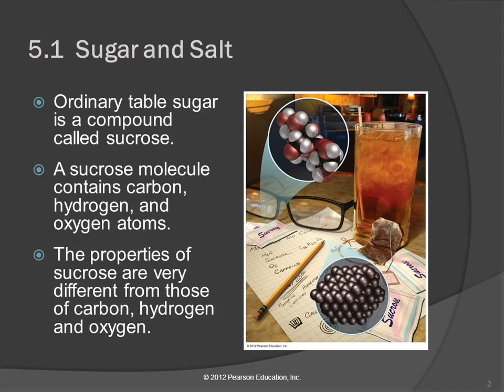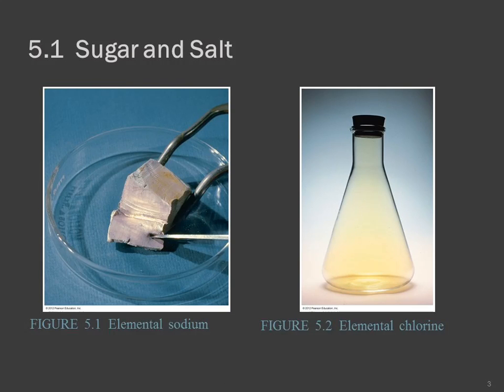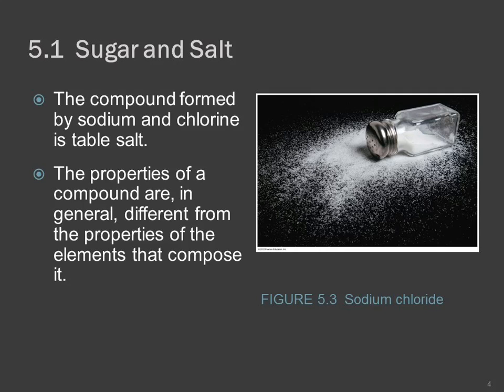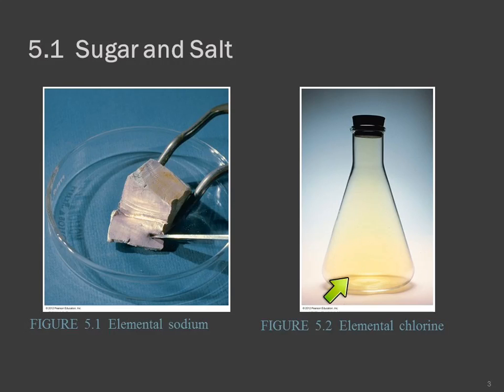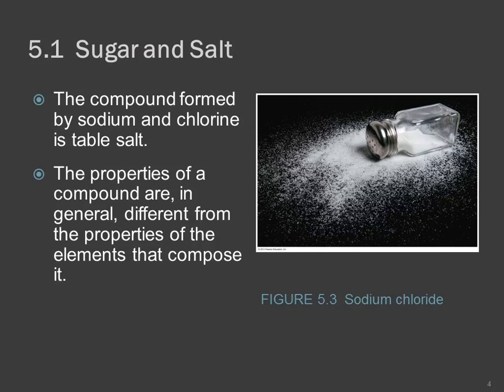20V 5.1 Sugar & Salt